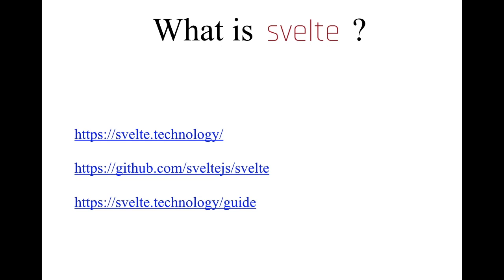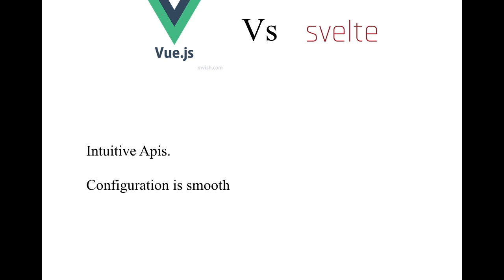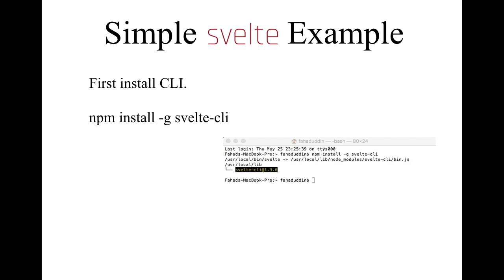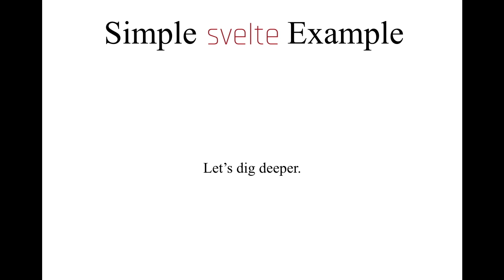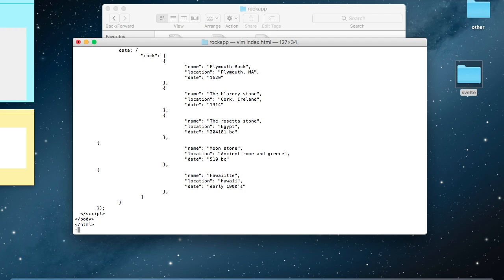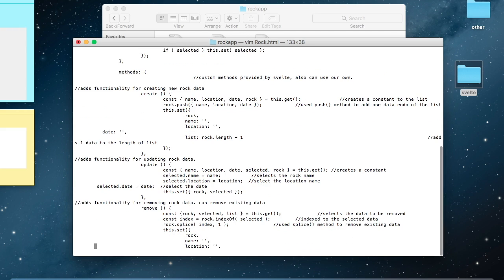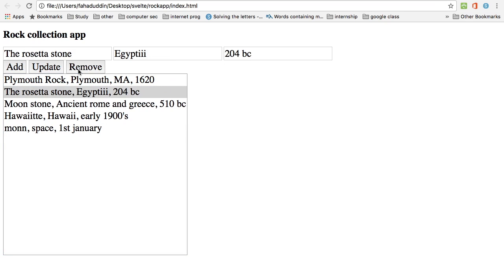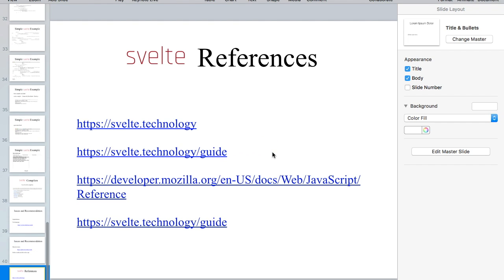Introduction to Svelte.js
This video is about svelte.js